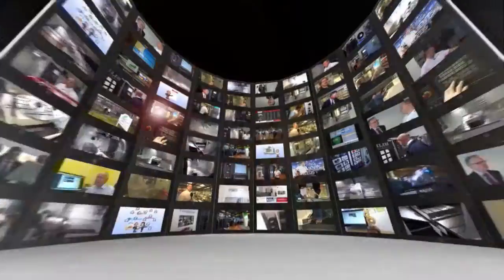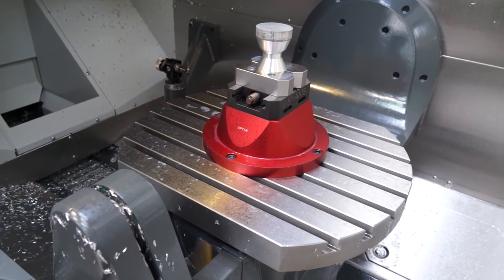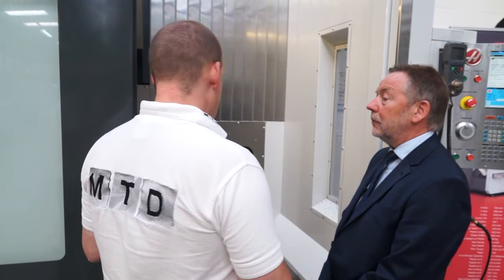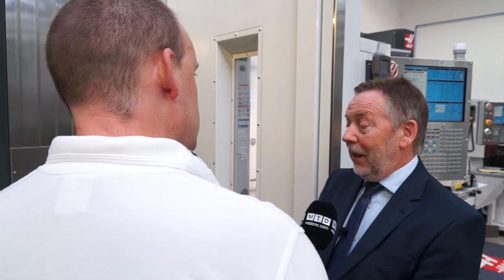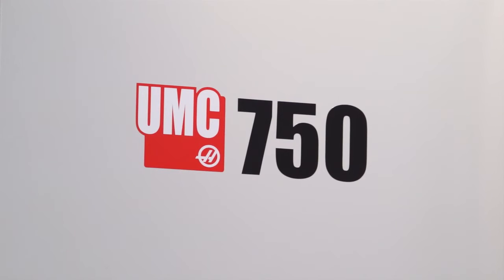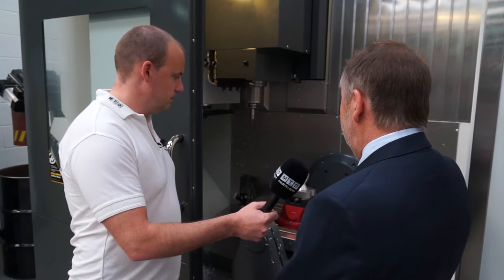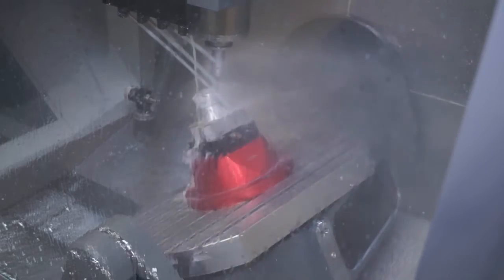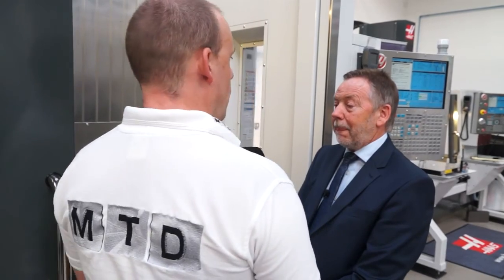Pat Fenn Haas UMC 750 Interview